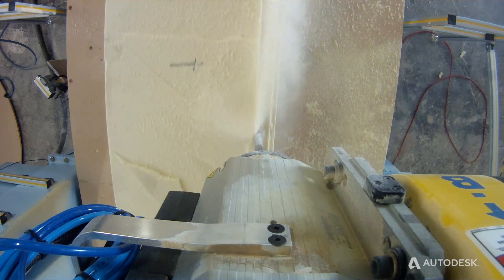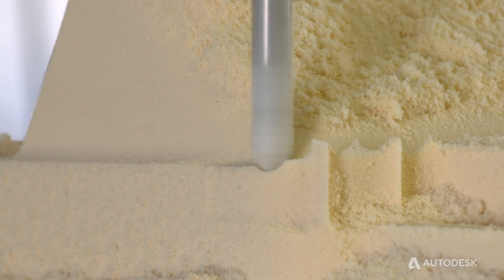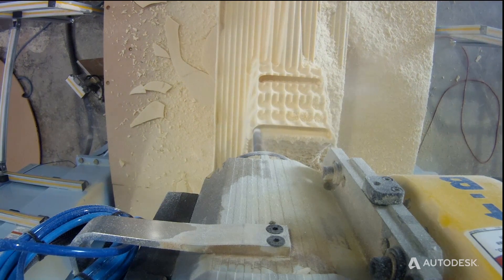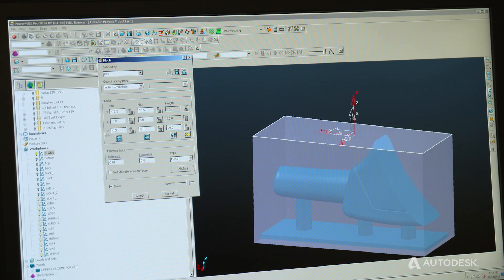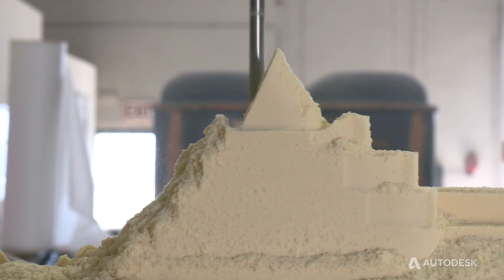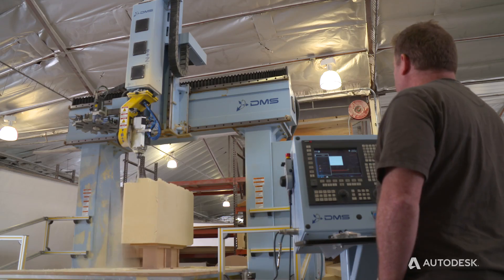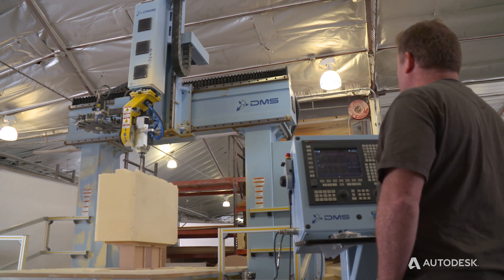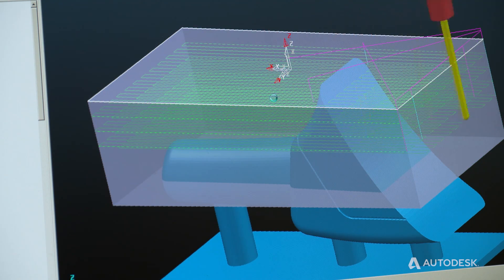Autodesk PowerMill drives large scale sculpture machining at California Arts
California Art Products use Autodesk PowerMill to machine large, free-form shapes for the film and entertainment industry as well as serving buildings and architecture. Using PowerMill, their engineering teams are able to rapidly create safe and reliable NC code to drive their large CNC machines. Investing in PowerMill is central to allowing them to meet the demanding delivery times for their customers.

"We'd never run lights-out before. Once you run PowerMill's simulation and collision checking, we have complete confidence that we can run the machine over night" - Phil Mulligan, CNC Programmer